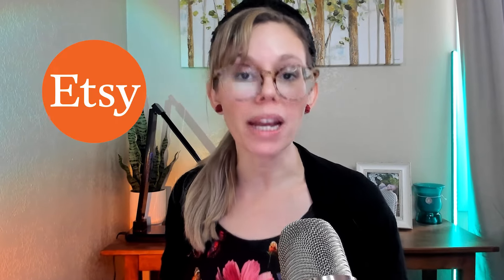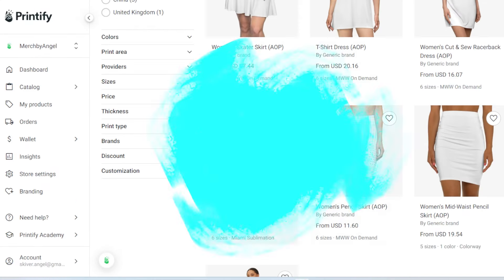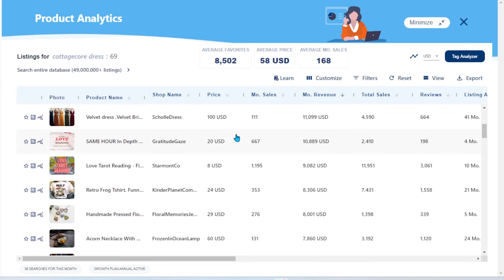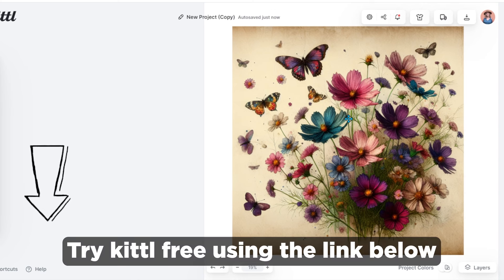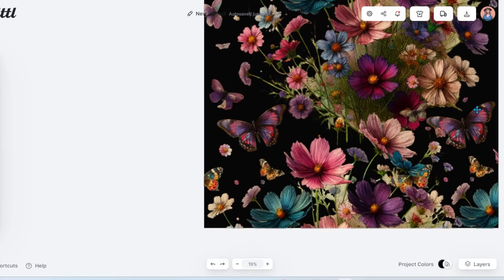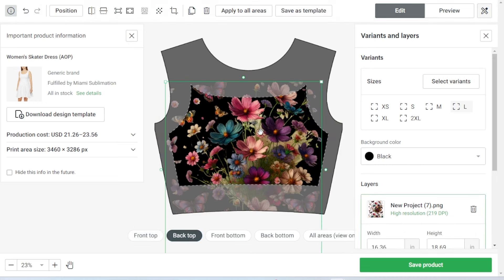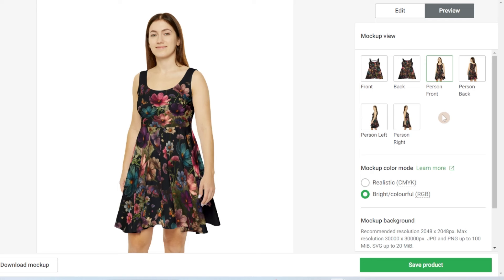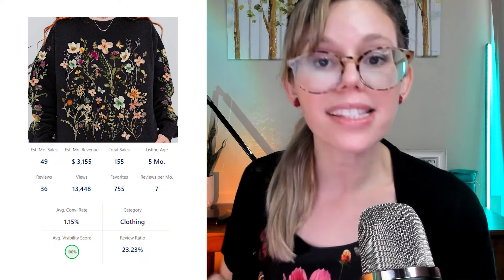How to Make $5k a Month Selling Print on Demand Dresses With A.I.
This is how to launch a high searched but lower competition all over print product to enter the cottagecore niche in 2024 on etsy!

Print on Demand is one of the best and easiest side hustles you could start at the beginning of 2024. From finding an in-demand niche and then searching for low competition keywords and products to leveraging AI to make designs I cover everything you need from start to finish. The shops I talk about in this video are making thousands of dollars in passive income PROFIT from selling in this HOT niche.

Kittl: (Design Website I use to download images in 300 DPI)

Printify: (Print on Demand Partner I use) You can sign up for a free account or you can use code PASSIVEINCOMEANGEL for a free month trial of Printify Premium for product discounts:

Everbee Chrome Extension (Etsy Trademark monitor/Research Tool & How I spy on competitors)

Capital One is my favorite business credit card (How I earn another passive income stream through credit card bonus points or 1.5% cash back).